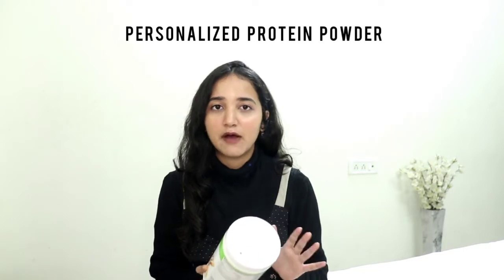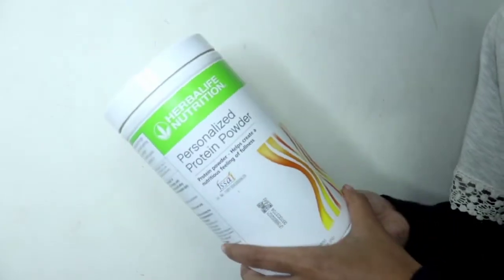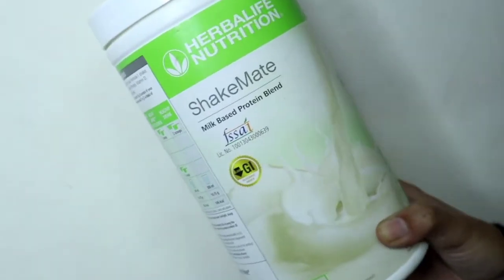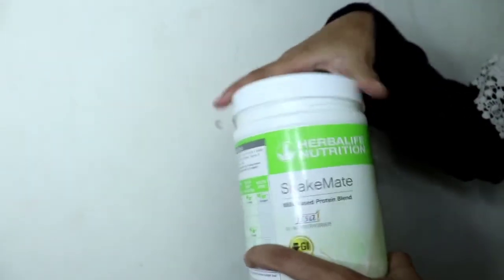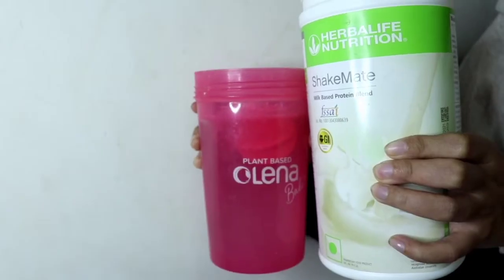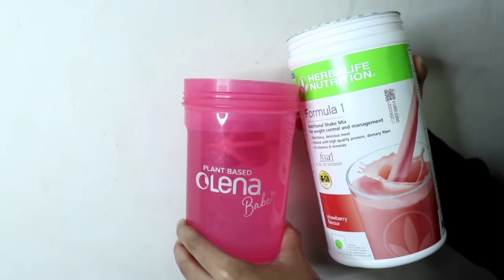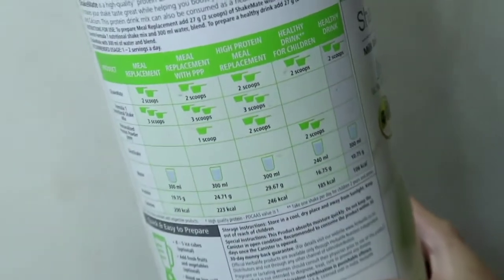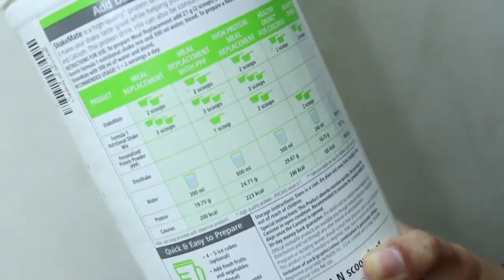Herbalife protein + shake honest review| Does Herbalife work? *unsponsored*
hi guys! as we all know that protein helps satisfy hunger, build muscle tissue, maintain lean muscle mass & give us energy.. in this video, i'll share my views on a very hyped brand for protein and weight loss. hope you will find it useful  :)
xoxo

🔗 link to the HERBALIFE Formula 1

SOCIALS